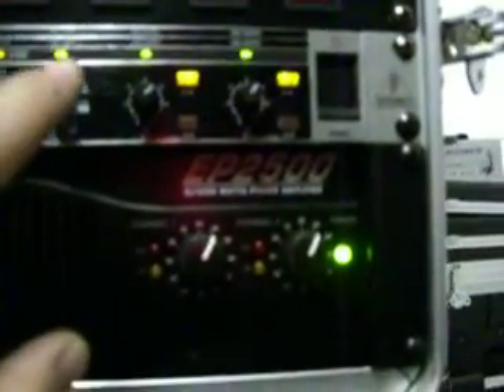My new crossover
Installed my new crossover. Enjoyed every second, and I need to get a life now!